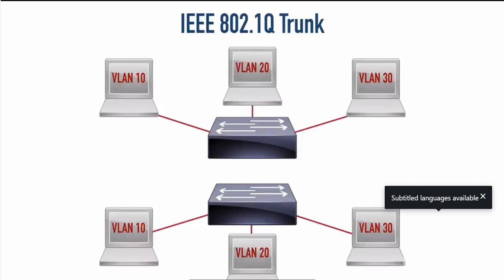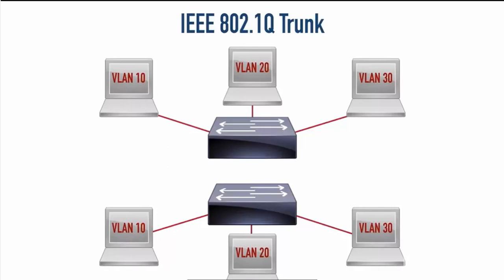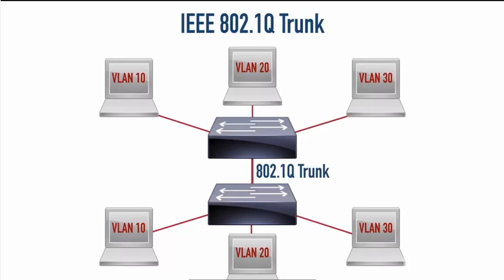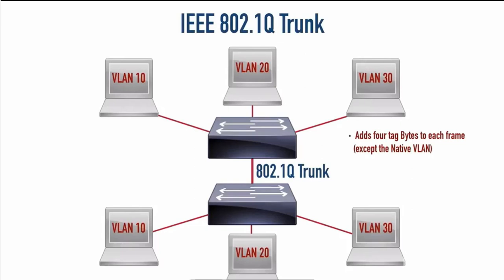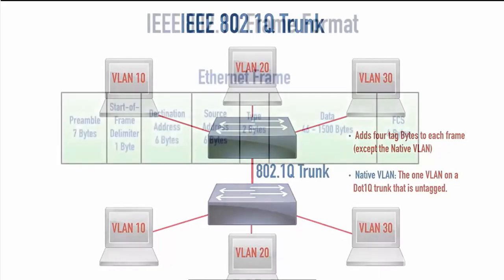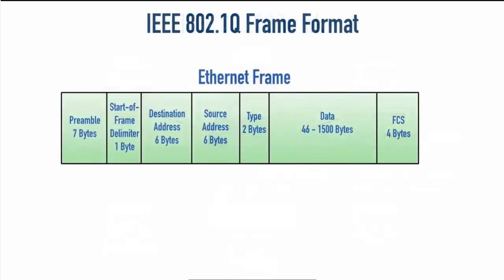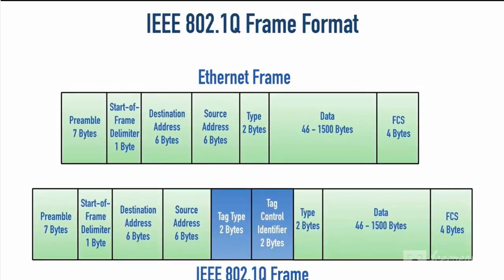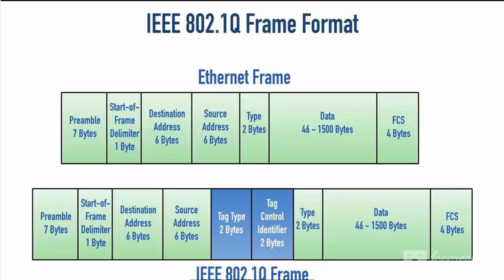IEEE 802.1q Trunking and Native Vlan Part 28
In this video you will learn about IEEE 802.1q Trunking and Native Vlan in detail and next video will be Lab. you will learn trunk ports, Vlan 1 and how vlan helps in network Segmentation.